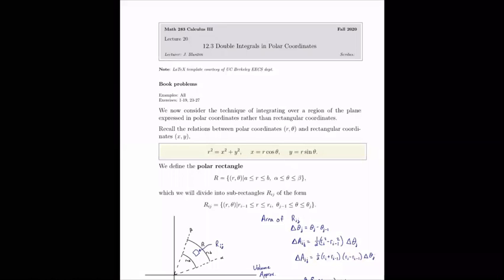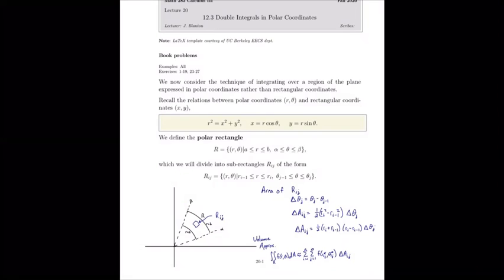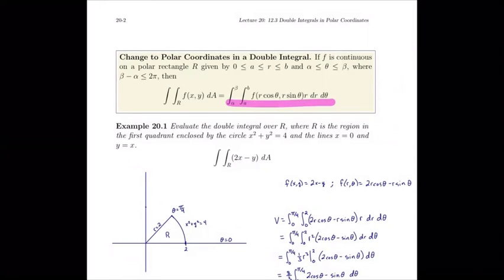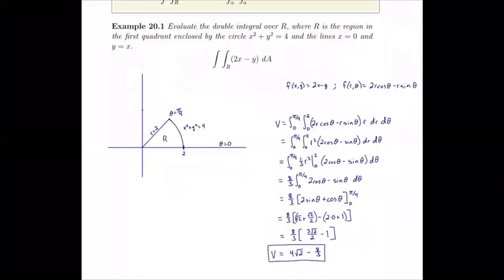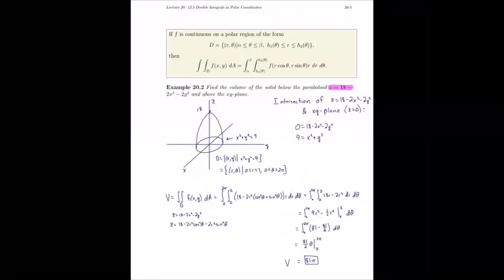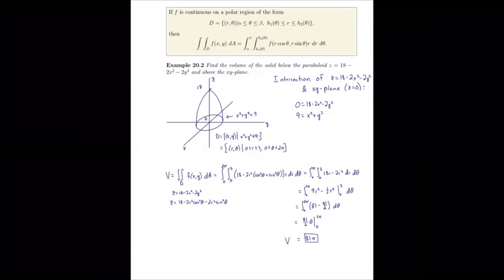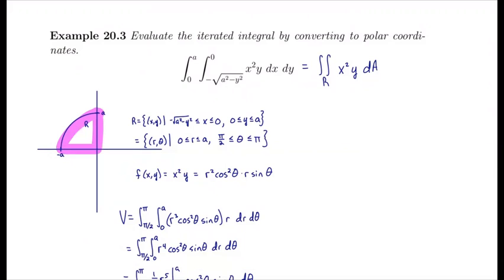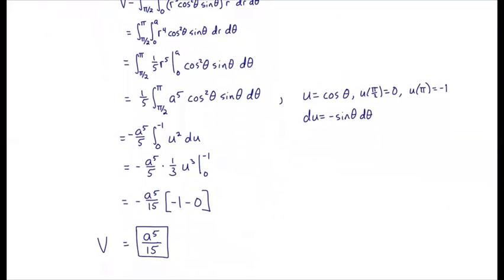12.3 Double Integrals in Polar Coordinates